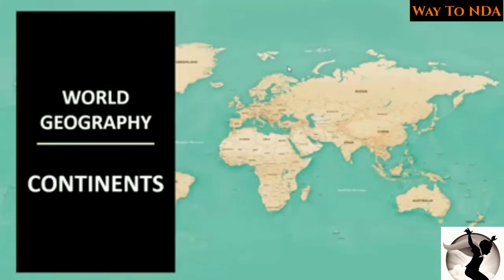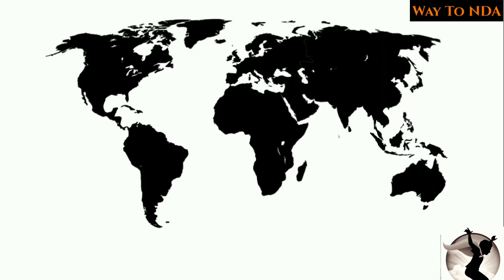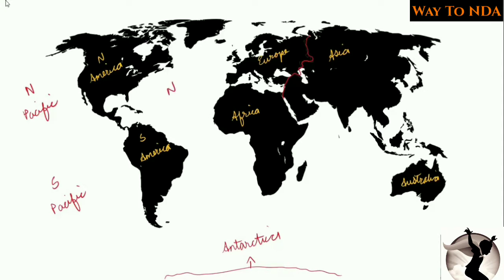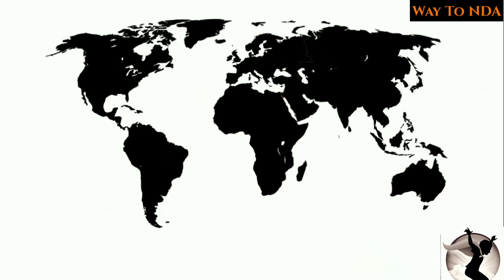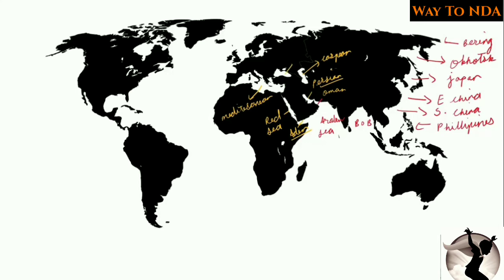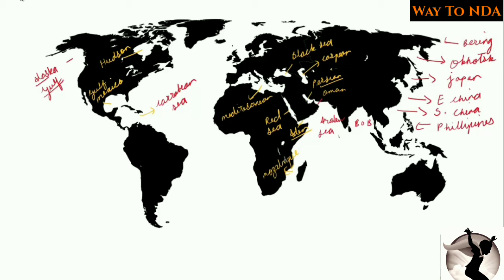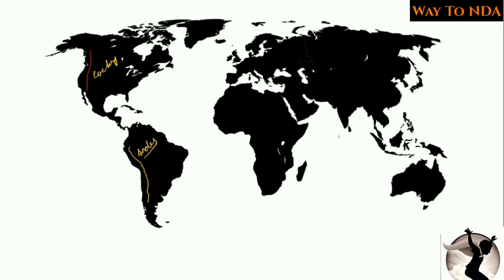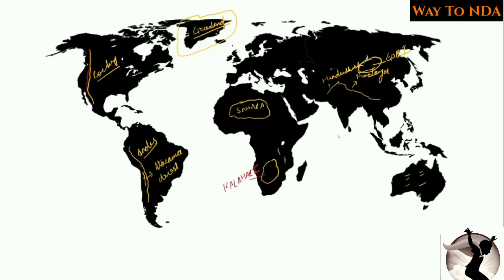Continent World Geography - Way To NDA